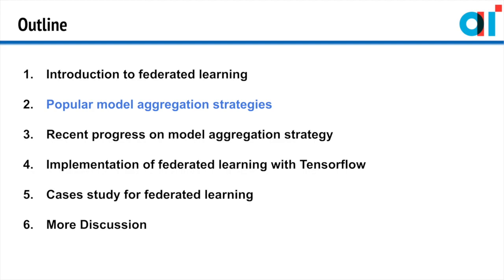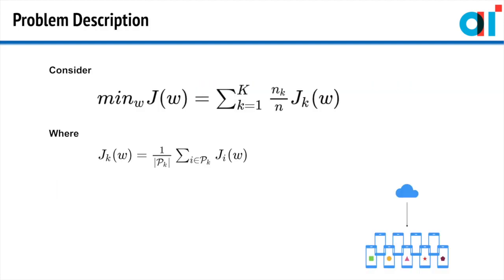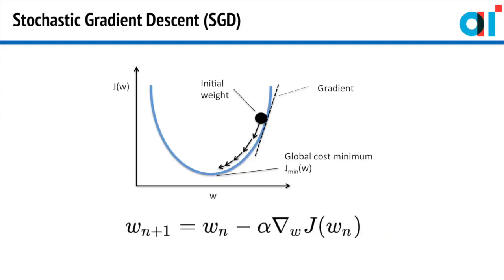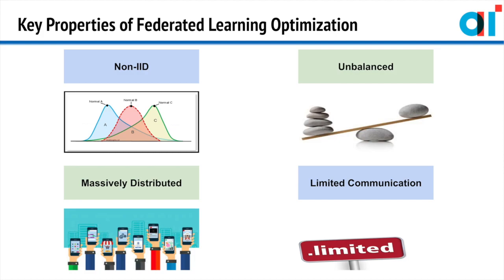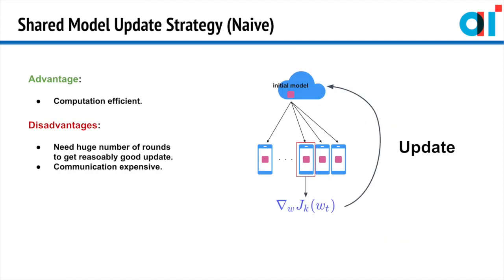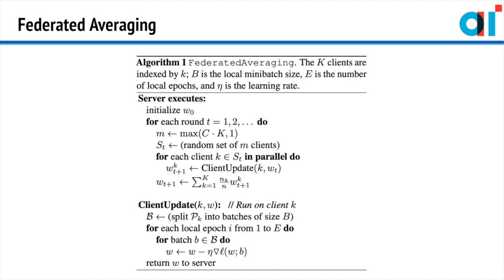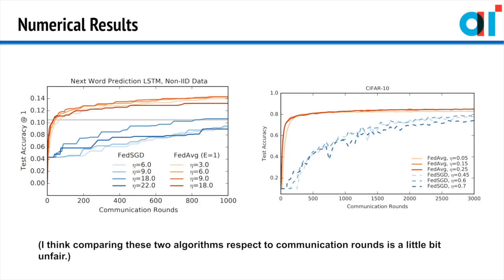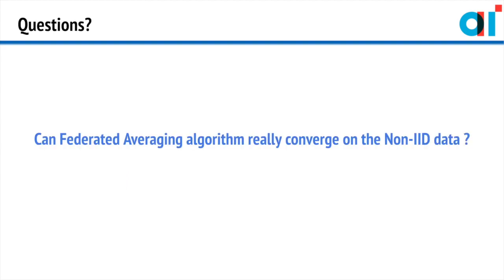The future of distributed machine learning: federated learning (II)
This is the episode 2 of the 5 mins ai coffee talk episode. We introduce the model aggregation strategies in the federated learning.